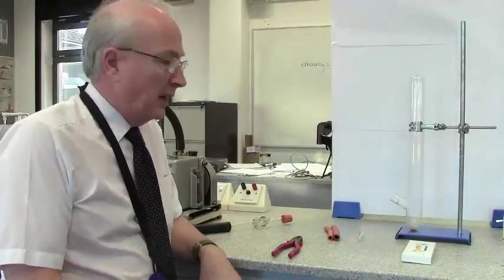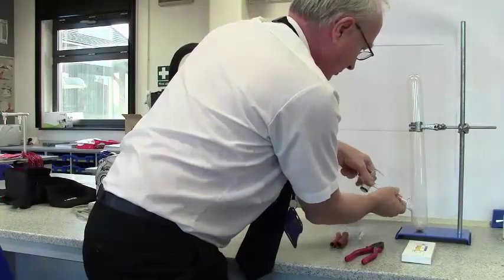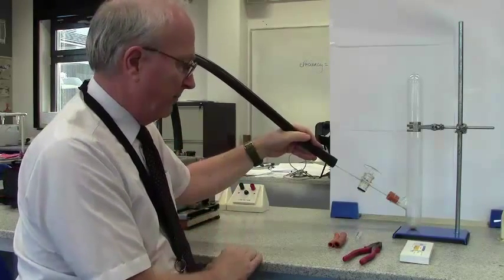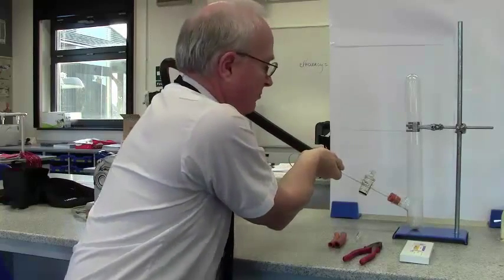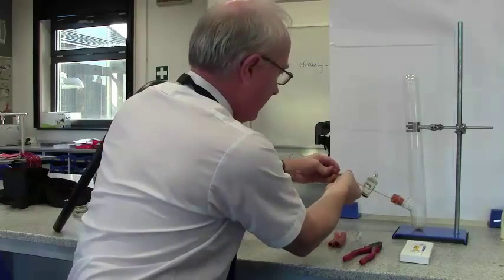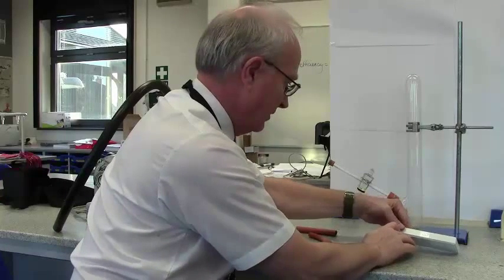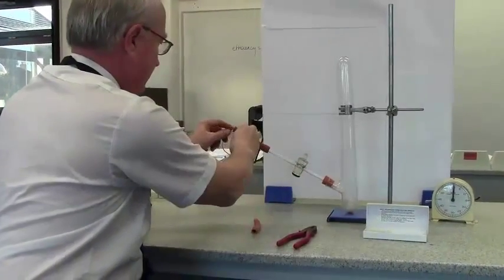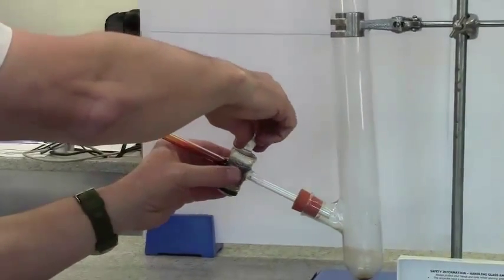Bromine diffusion in a vacuum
2:20 breakage of bromine capsule, and opening of valve